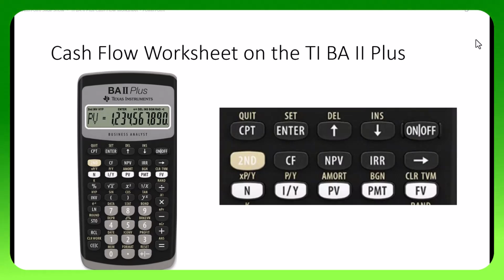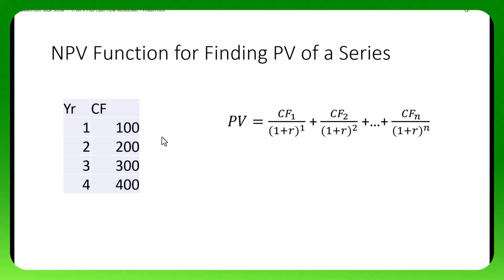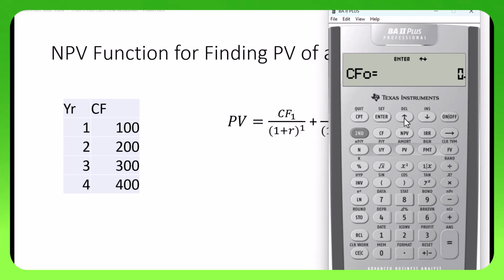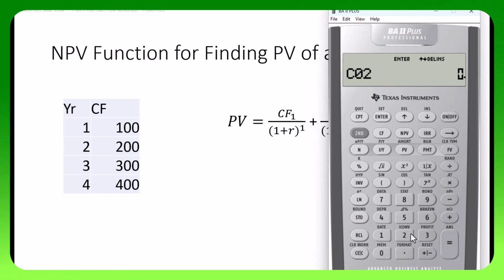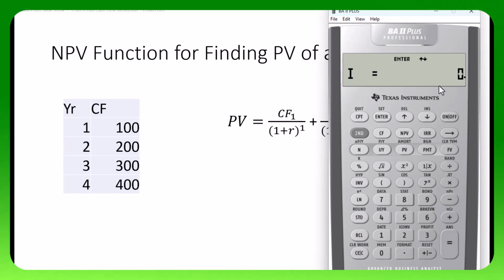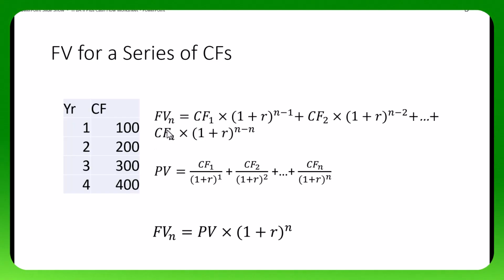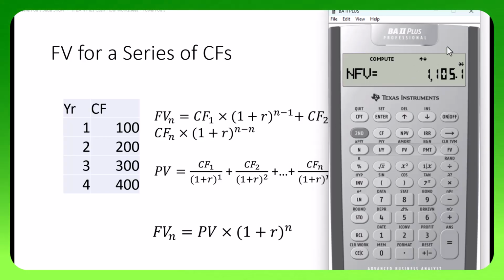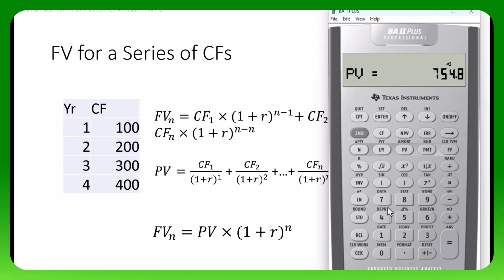Cash Flow Worksheet TI AB II Plus Revised